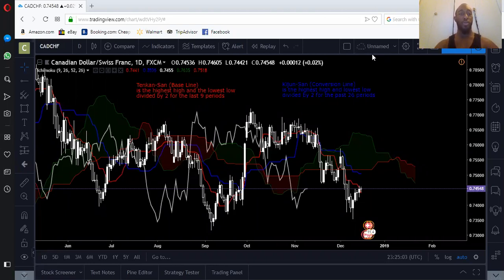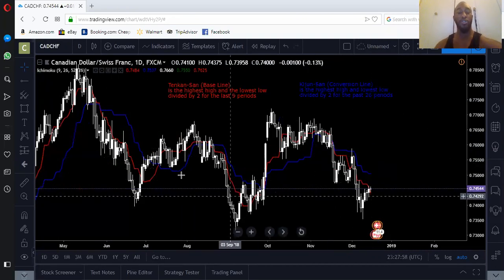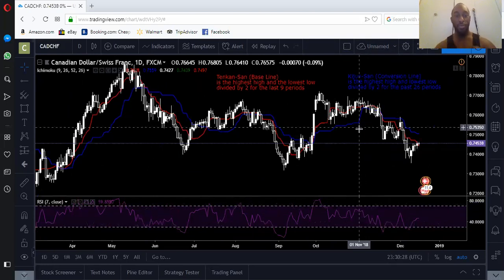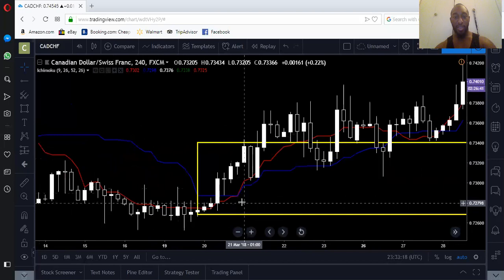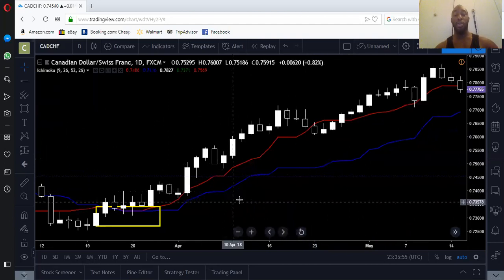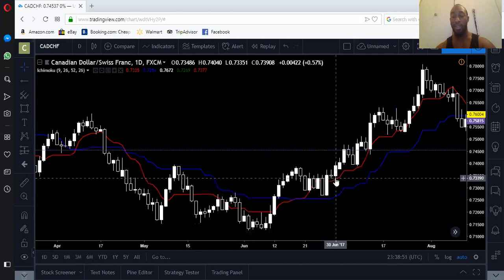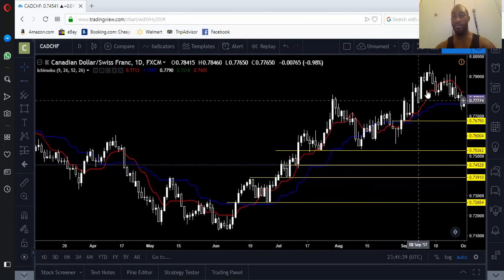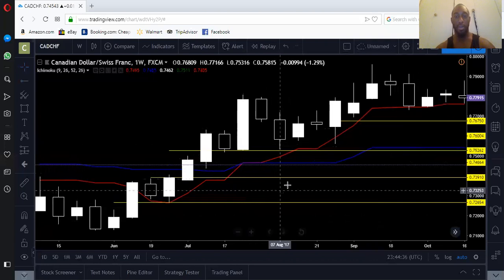Ichimoku Cloud Basics | Tenkan-sen and Kijun-sen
In this segment I'm going to be going through the next component of Ichimoku which is Tenkan-san and the Kijun-san!

C
CA
CAS
CASH
CASH F
CASH FL
CASH FLO
CASH FLOW
CASH FLOW
CASH FLO
CASH FL
CASH F
CASH
CAS
CA
C